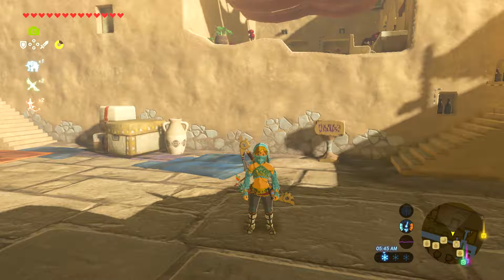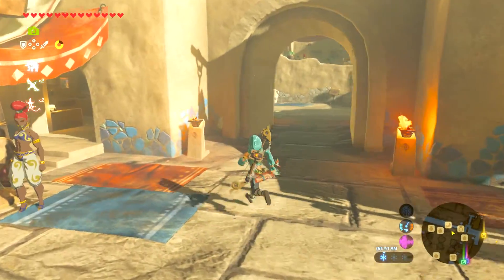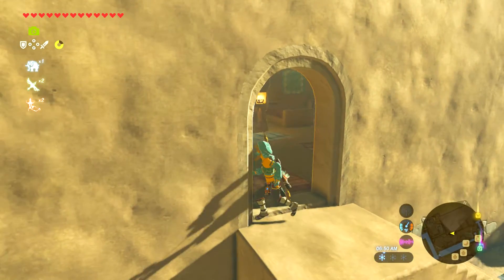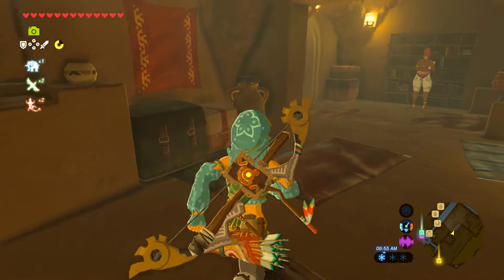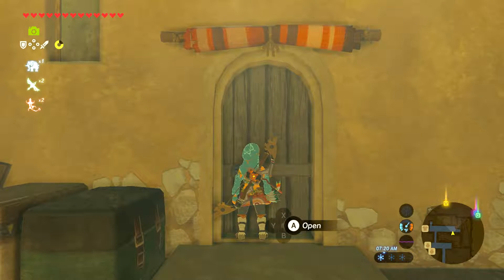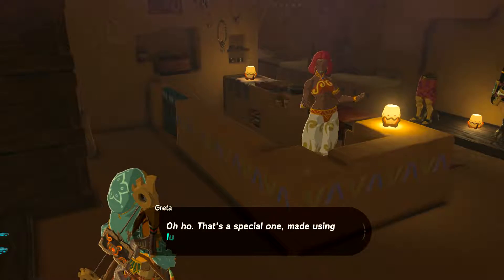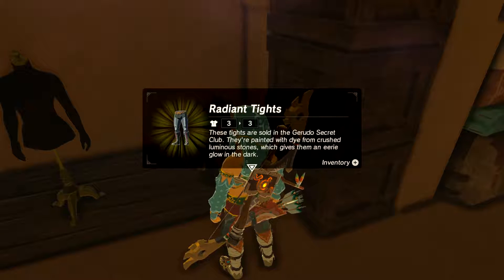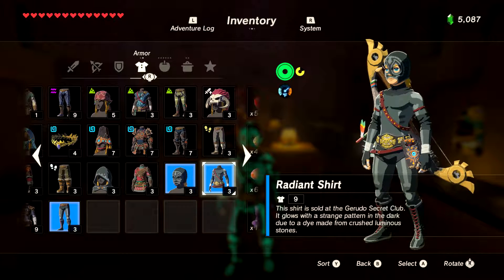Zelda Breath Of The Wild Radiant Armor / Gerudo Secret Shop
What's up everyone, HeadBoss here bringing you a video guide on how to unlock the secret Shop in Gerudo Town, which has the Radiant Armor set.